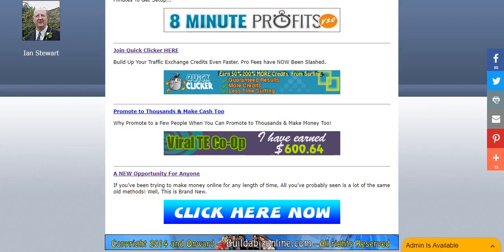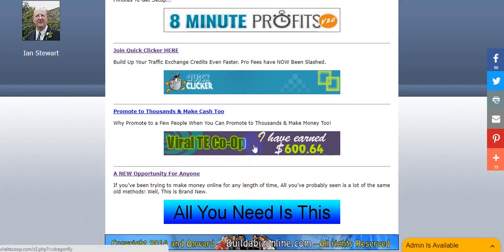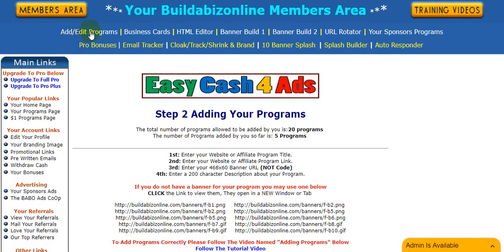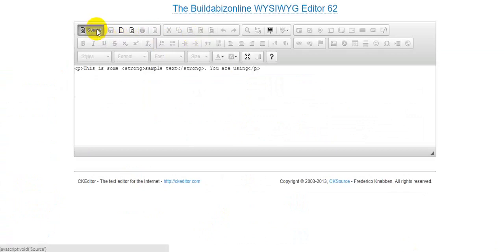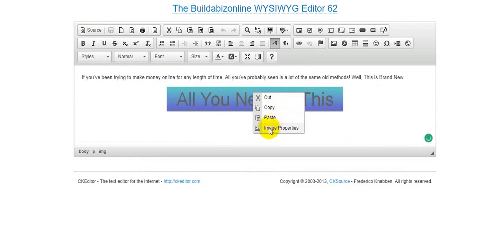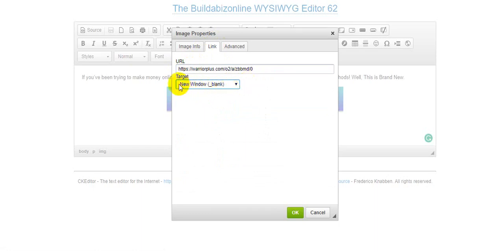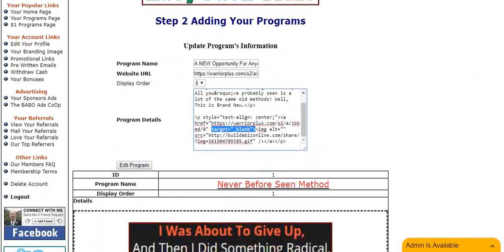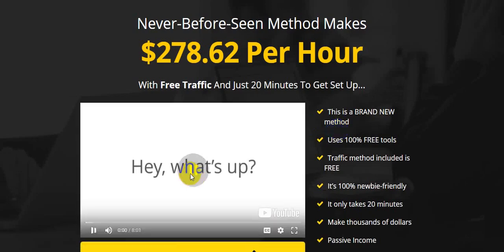How to make your Advertising Banners Clickable'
Your Fre Programs Page or Advertising Page provided by Buildabizonline uses a 468x60 Banner as part of the Ad Space provided.

Some customers prefer the Banners to be Clickable so when clicked the visitor is redirected to the chosen destination URL
This Video will teach you how to accomplish this task.